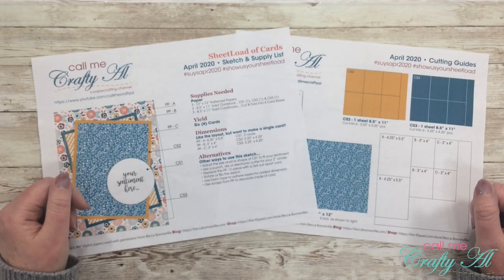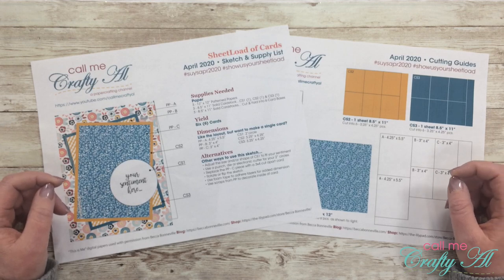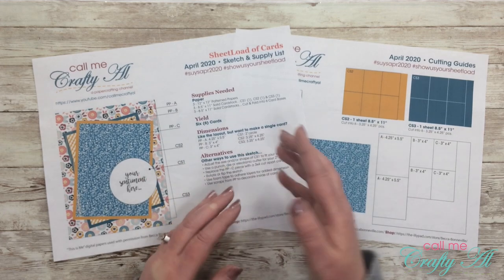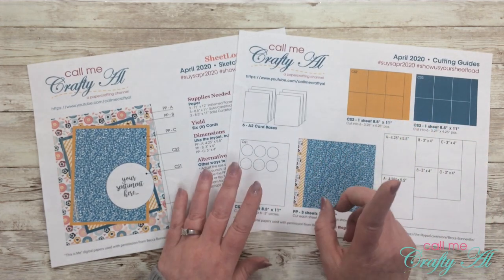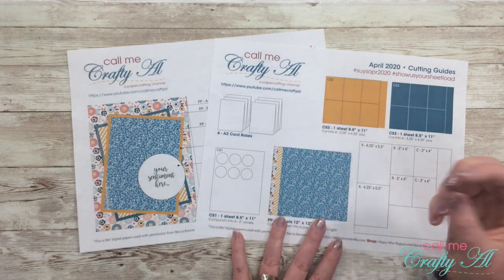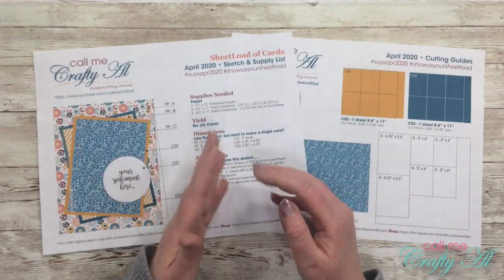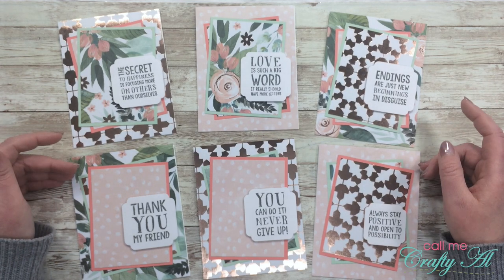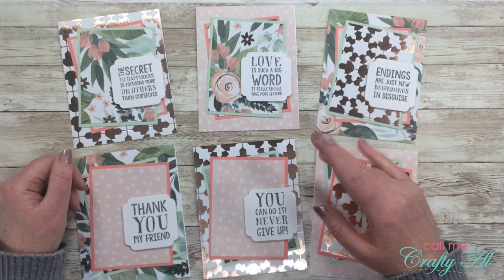April 2020 SheetLoad of Cards | Debut & FREE Printable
Thanks so much for stopping by, crafty friends! Today I am back to debut the April 2020 SheetLoad of Cards. In today’s video I share a look at the first set I made using the FREE printable file, give you a couple tips and let you know how you can download the file for yourself.

Would you like to submit your SheetLoad for my end-of-the-month viewer submissions video. Watch the *NEW* Show Us Your SheetLoad video, and use the following hashtags: SUYSApr2020 &

Make sure to check out all of the NEW collaborators!

Related Products**:
In Bloom Paper Pad (non-affil.)
Bo Bunny “Expressions” Stamp Set

Happy crafting!
Alicia
Call Me {Crafty} Al